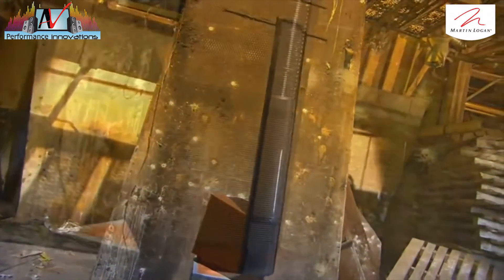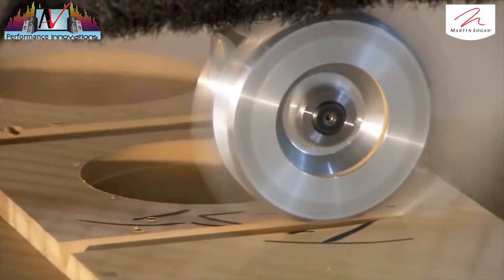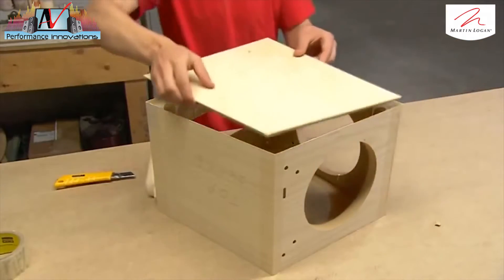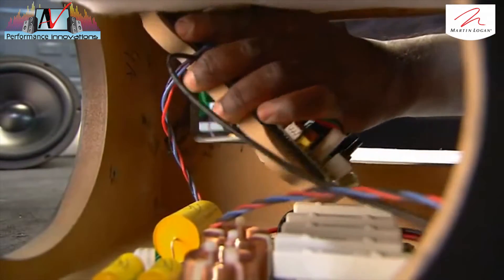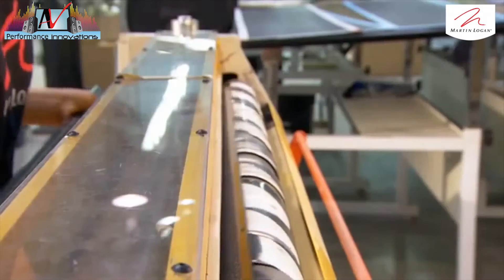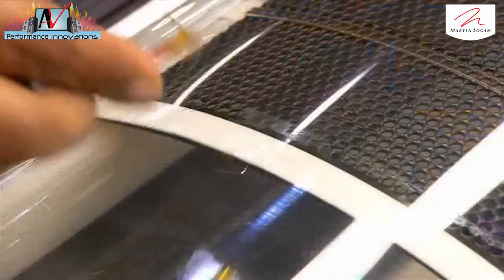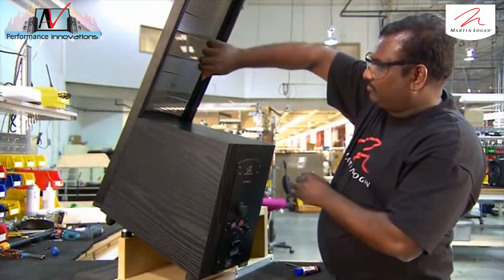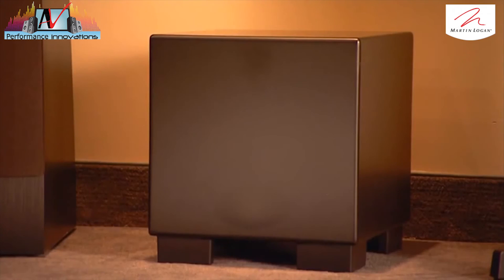How Its Made Martion Logan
A video on the construction of Martin Logan speakers.